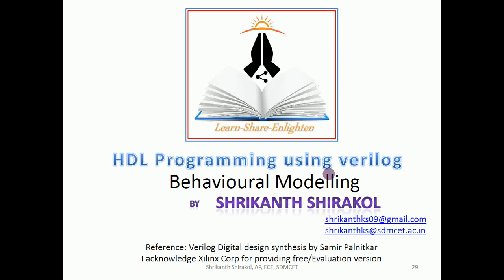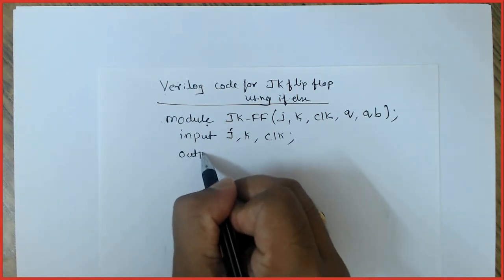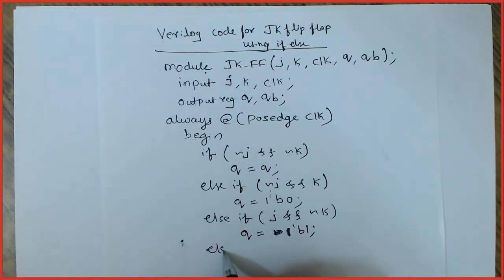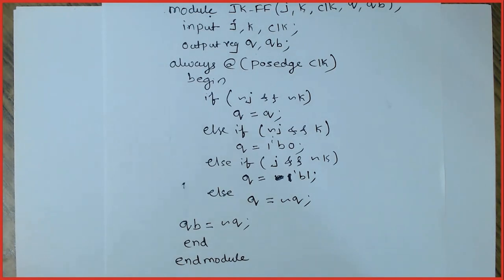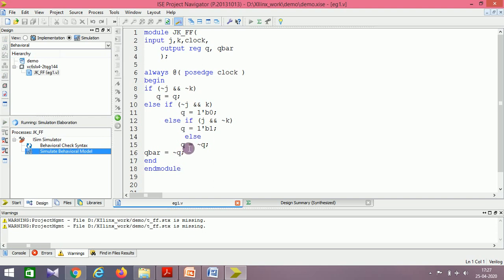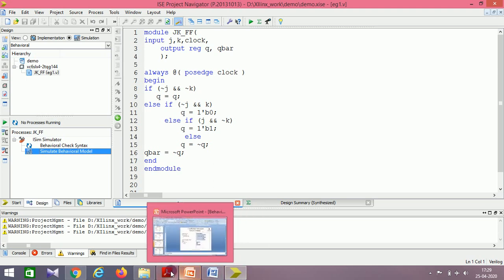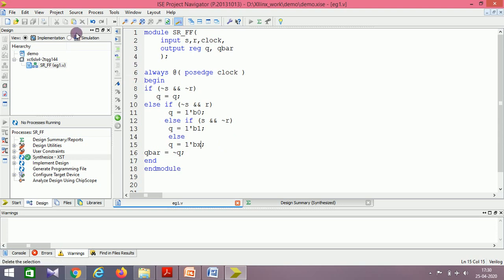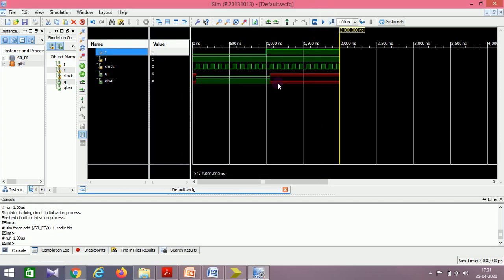Lecture 18- HDL verilog: conditional statement (if-else) - JK and SR flip flop by Shrikanth Shirakol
HDL verilog: Behavioral style of modelling -  Conditional Statements, If else, JK flip flop and SR flip flop design with Verilog code using xilinx tool Isim simulator